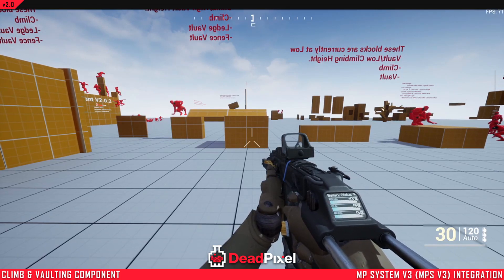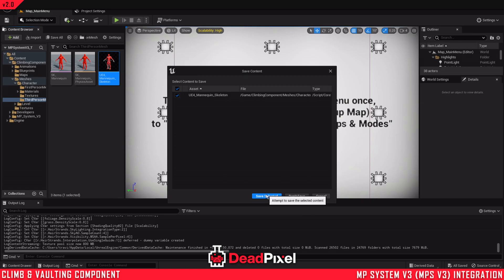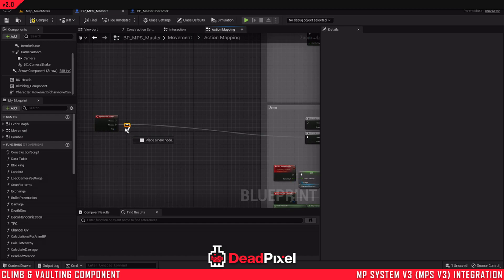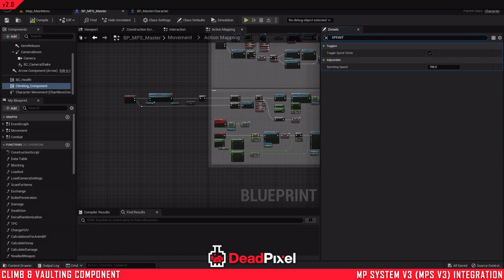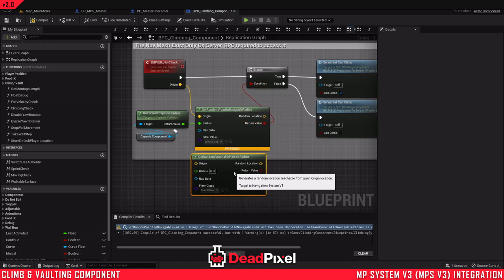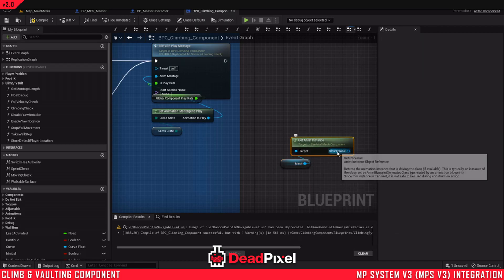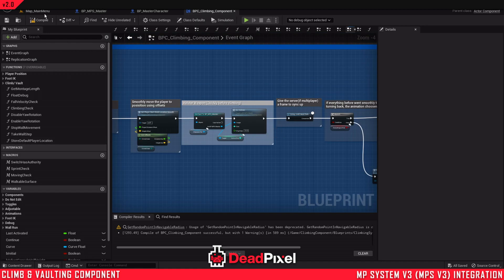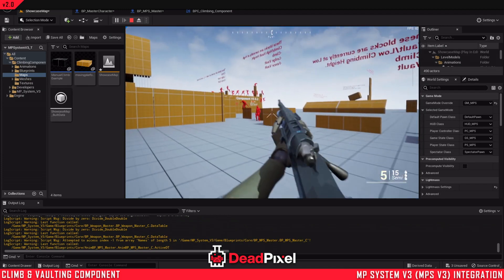UE5 Climb and Vaulting Component - MP System V3 (MPSv3) Integration Tutorial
Climbing and Vaulting System Integration Tutorial for Unreal Marketplace Asset created by Dead Pixel Labs. Integration done with the MP System V3 found

This Climb/Vaulting Component allows you to easily and quickly add climbing and vaulting into your game in just a few minutes.

Complete with:
- 15 climbing Animations/Vaulting Animations for idle and moving climbs and vaulting over walls.
- 2 Animations for Different falling distances.
- A Foot IK System for foot placement on sloped ledges and stairs.